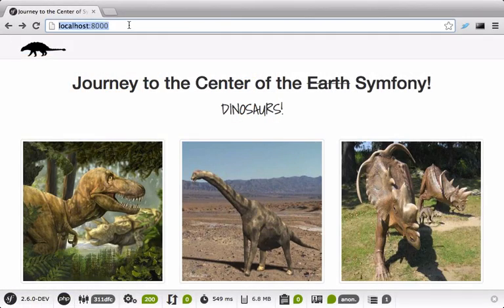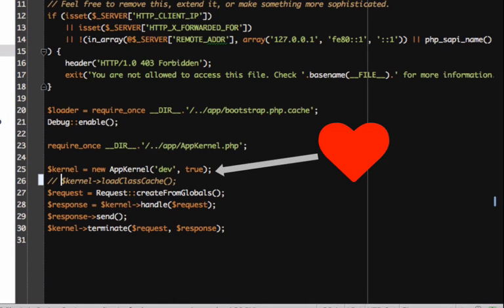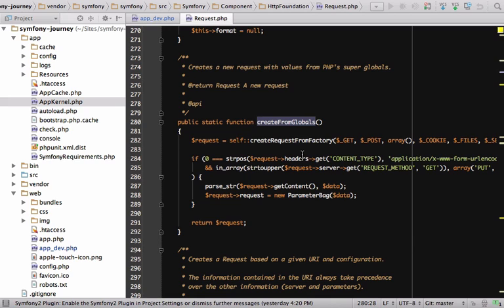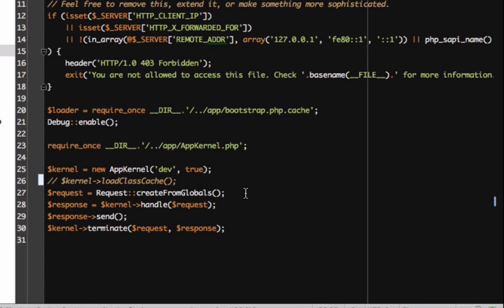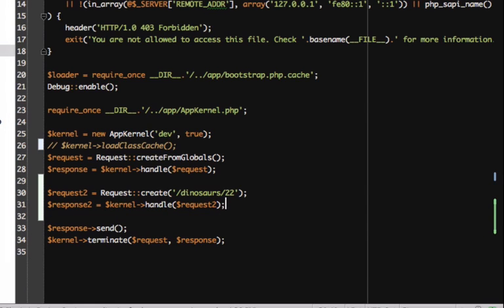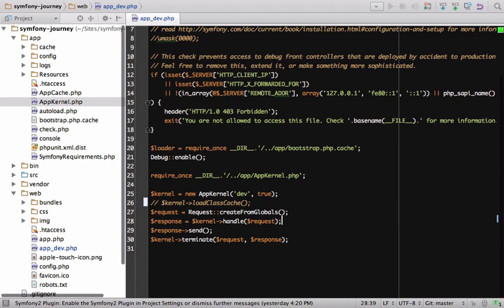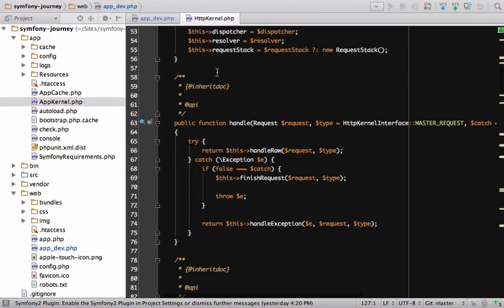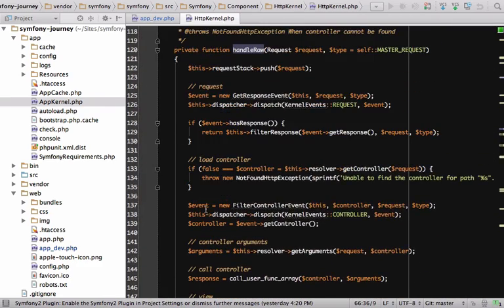The Heart of Everything